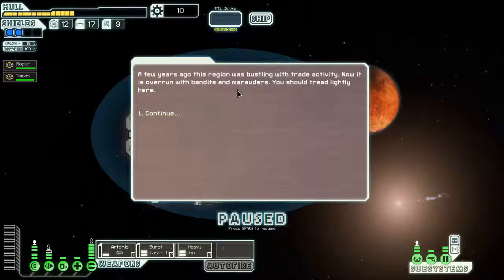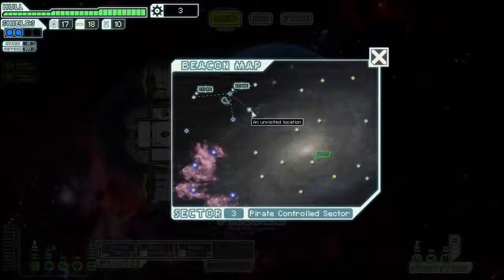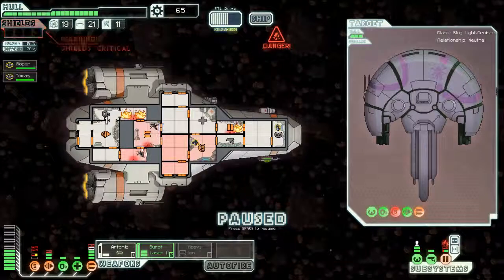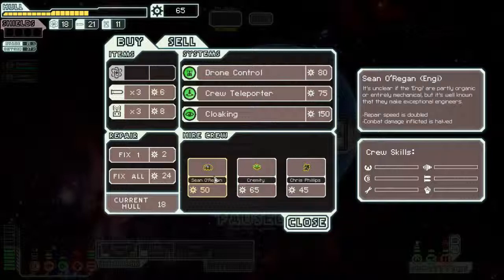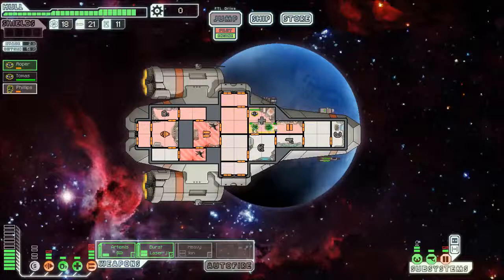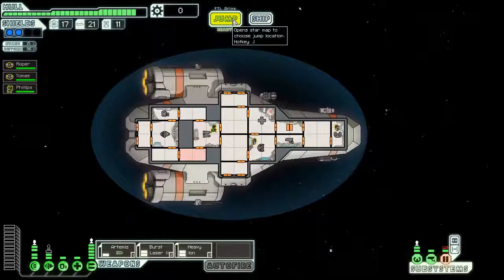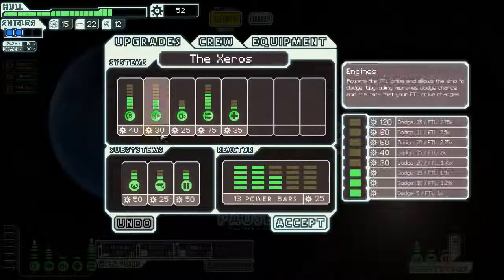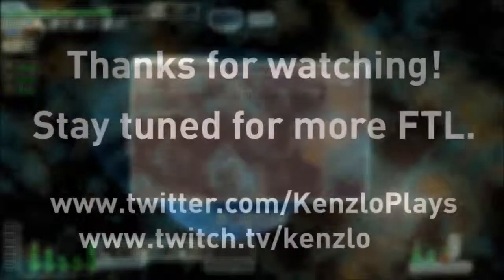Kenzlo Plays FTL: First Run Part 3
FTL is a game where you are carrying information vital to the Federation. You must travel from beacon to beacon in order to get this information to the Federation base before the Rebel fleet catches you. This is the third episode of my first play through on YouTube.